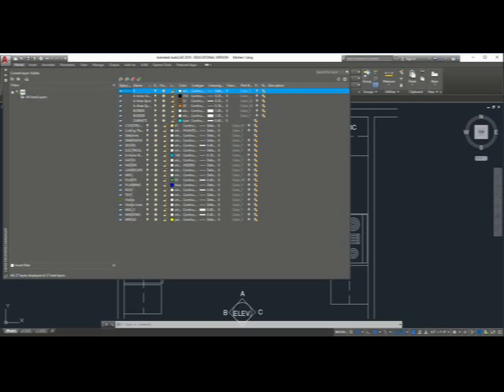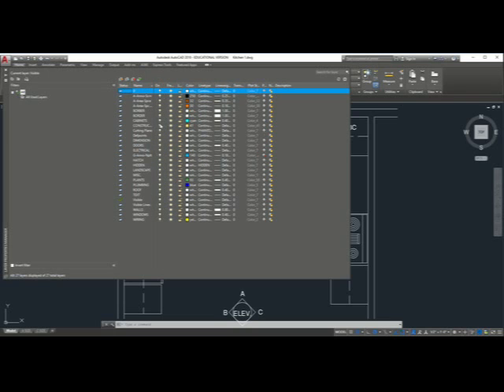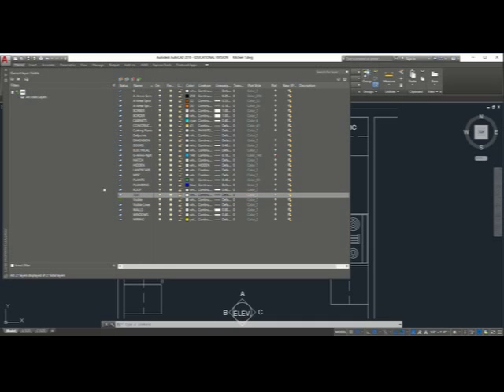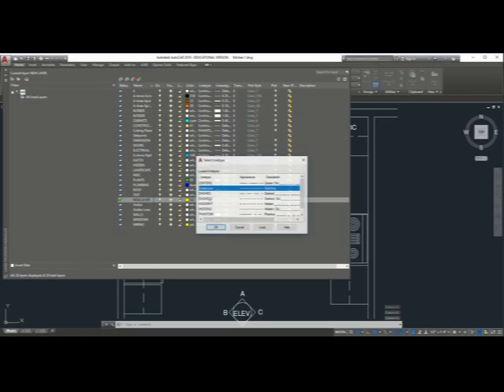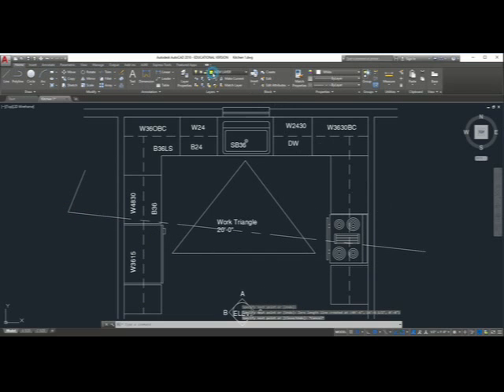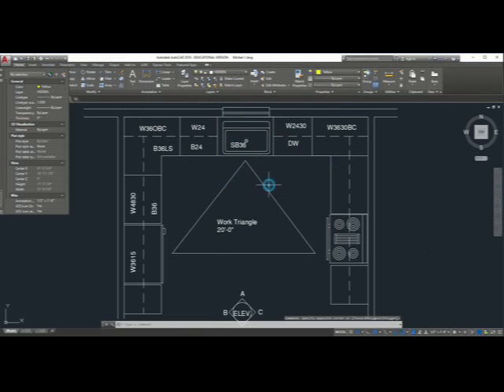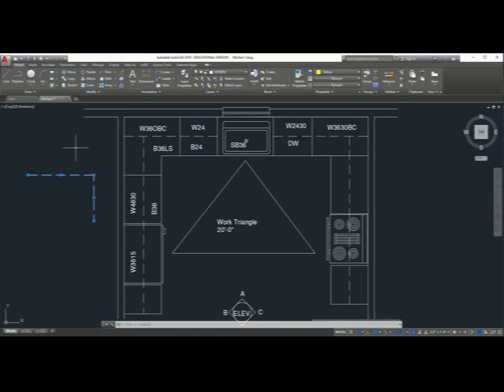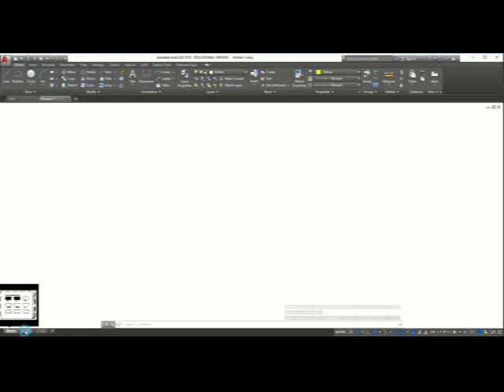Layers In AutoCAD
Using Layers in AutoCAD